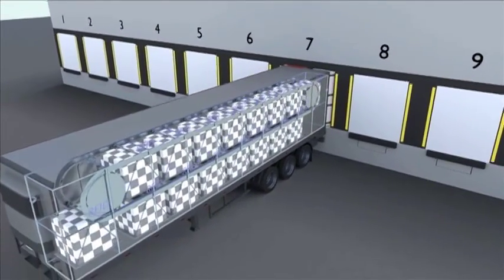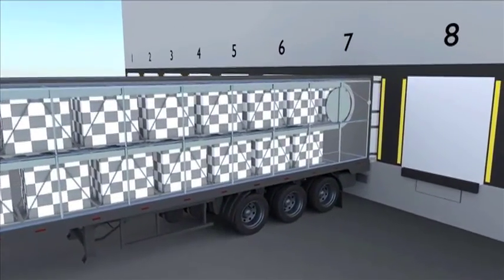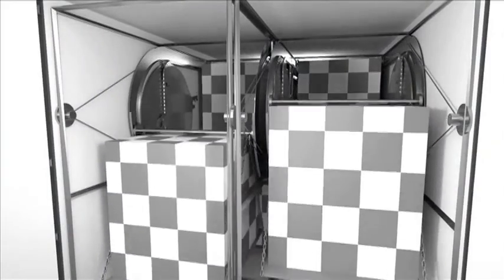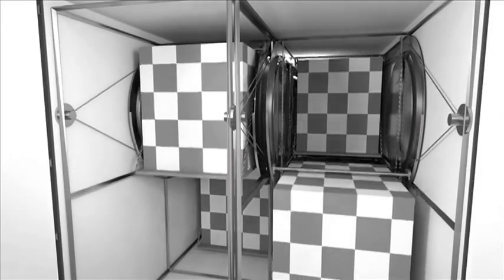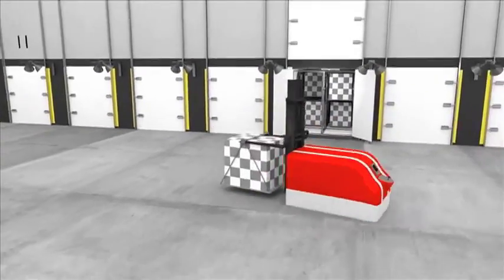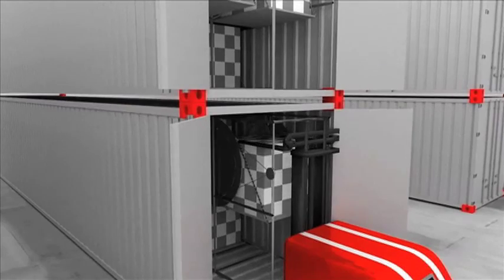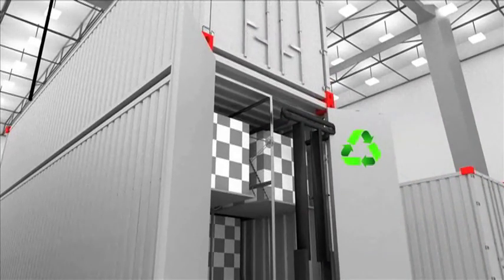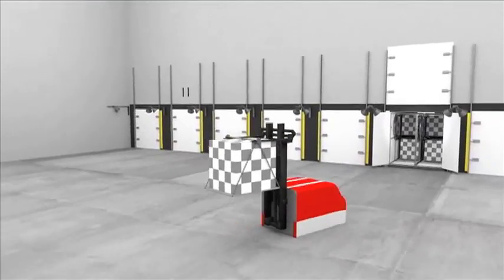The Cargo Carousel System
Keep trucks full continuously, eliminate empty back hauls, reduce warehouse aisles by 75%, increase recycling and achieve end-to-end visibility in your supply chain.